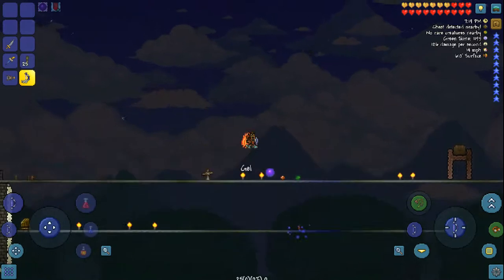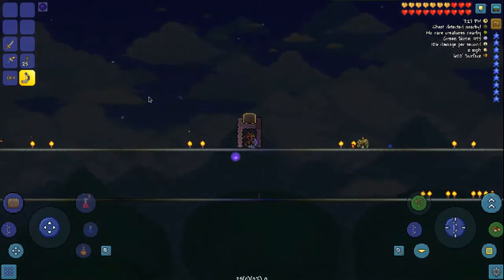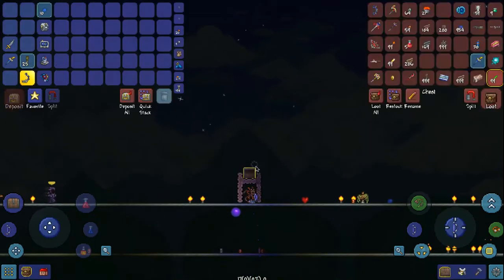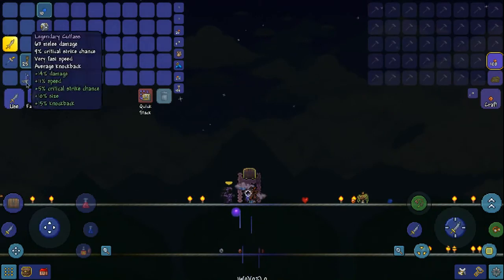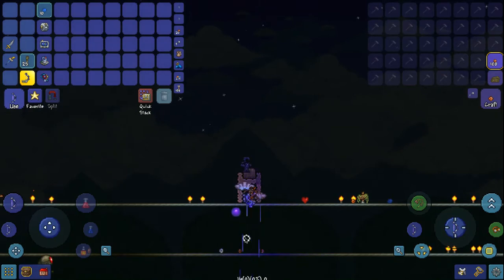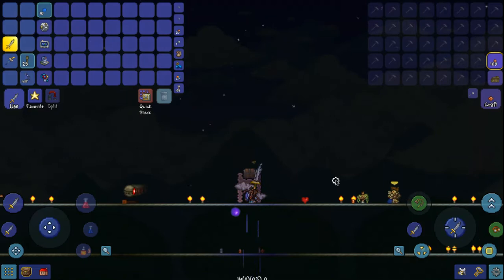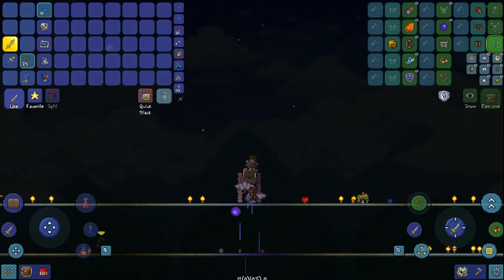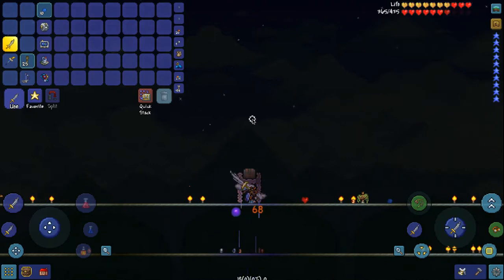The easiest way to beat the destroyer in terraria WITHOUT ARMOR or OP weapons!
Ever wondered how you can beat the destroyer without op weapons and with no armor(not even molten)? This is the video for you! Make sure to like and sub!